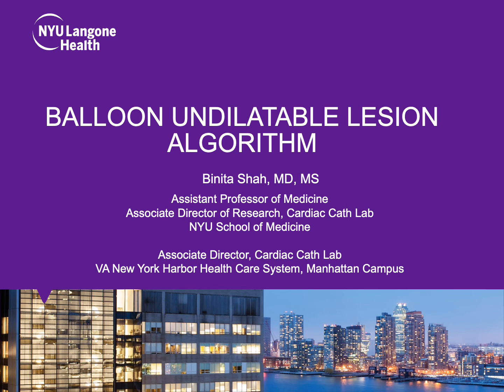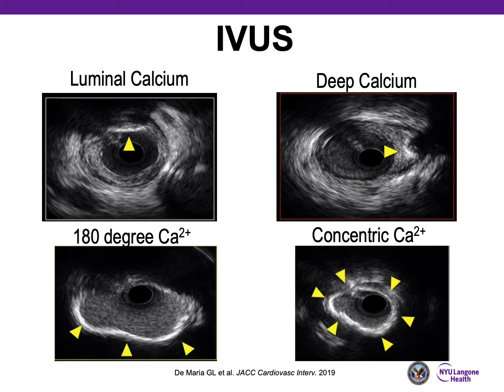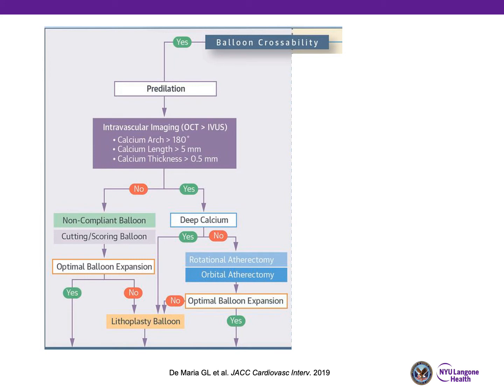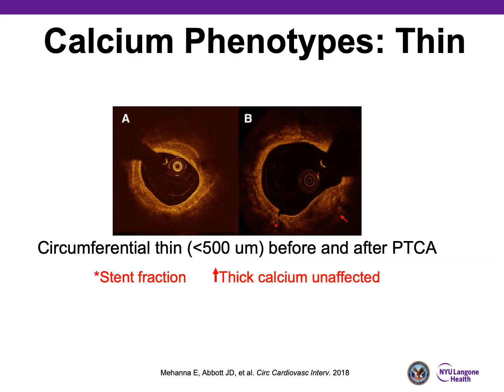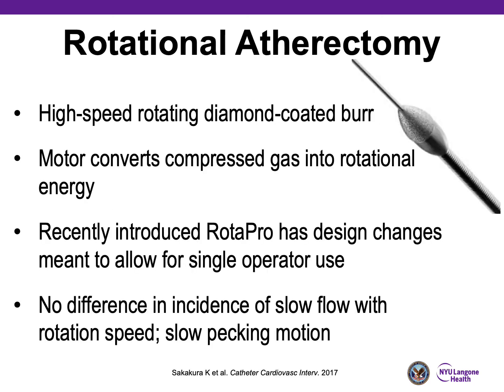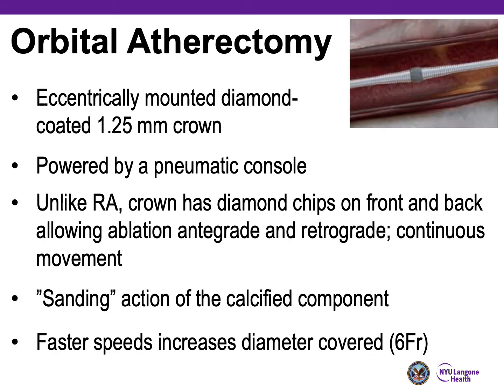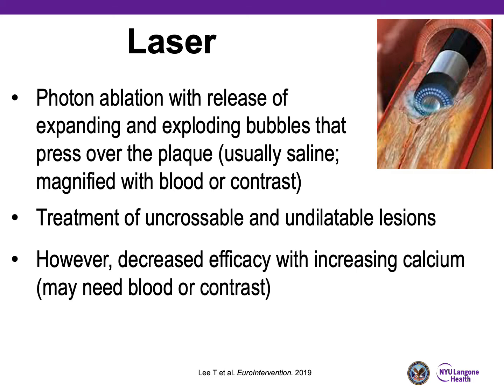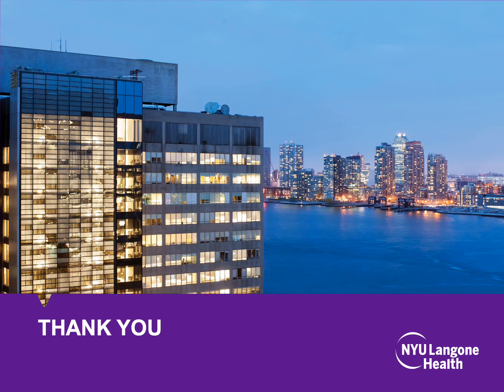Balloon undilatable lesion algorithm- Binita Shah, MD